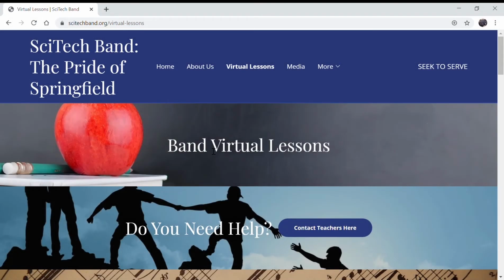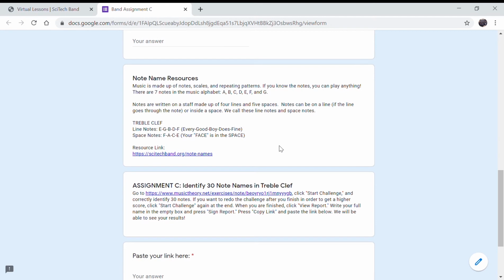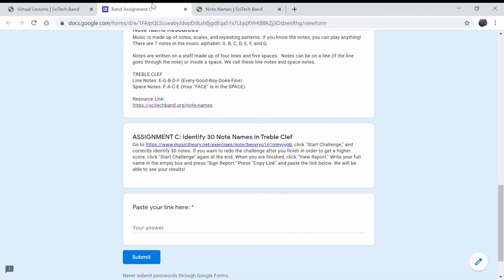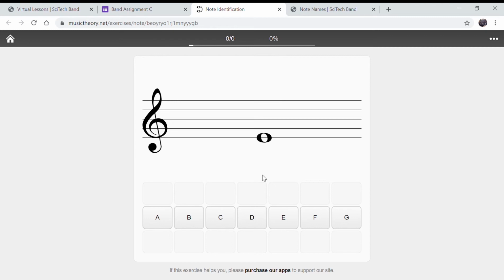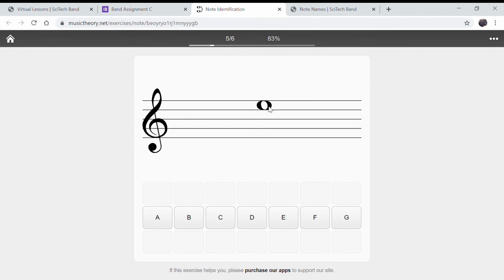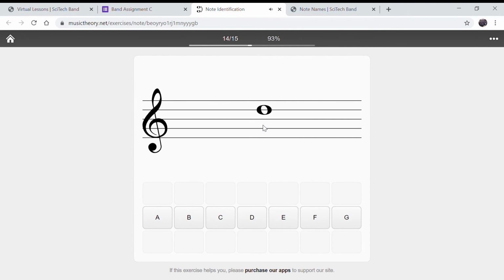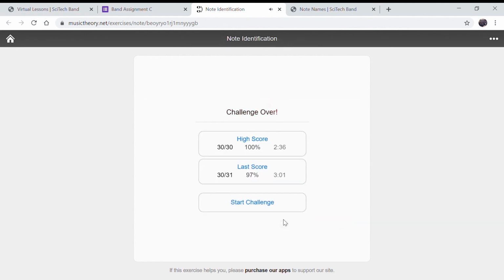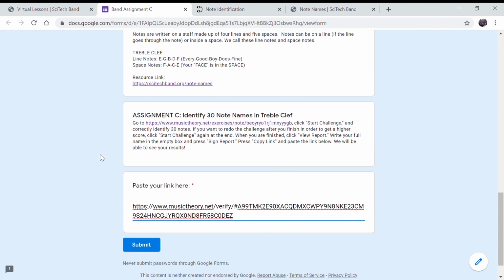Identifying Treble Clef Notes - Assignment Demo